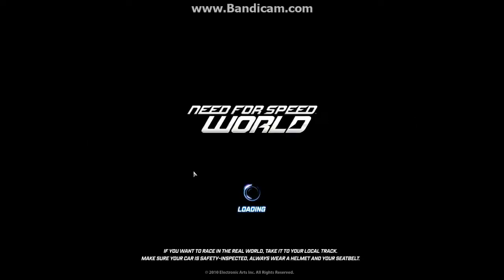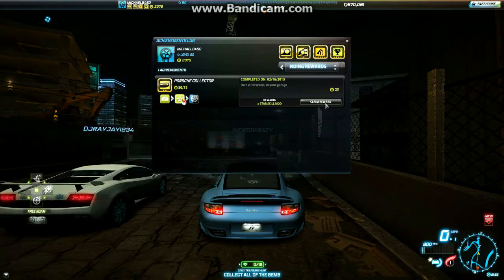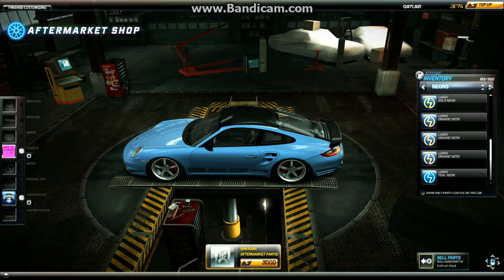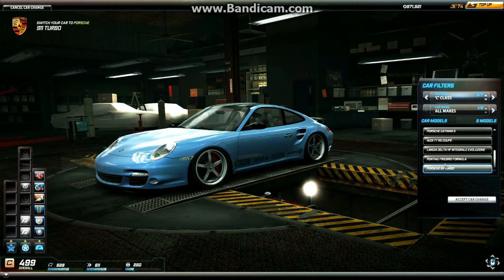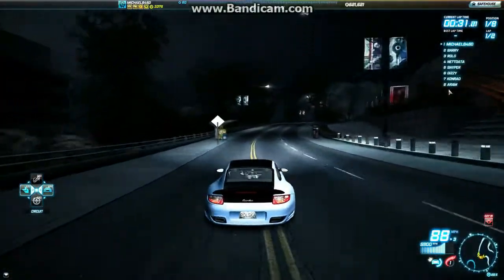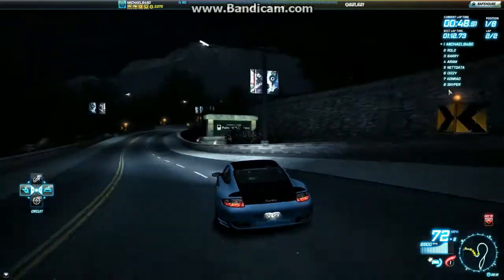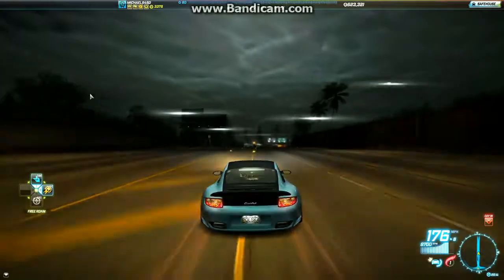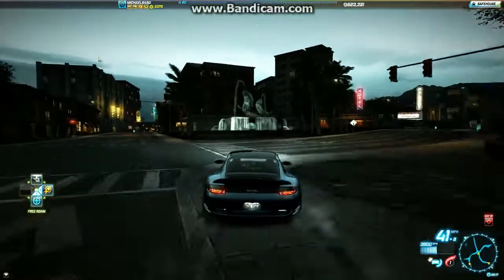Lets Play Need For Speed World - Part 43 - Porsche 911 Turbo "Glacier" Testing - 02-16-2015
Lets Play Need For Speed World - Part 43 - Porsche 911 Turbo "Glacier" Testing.